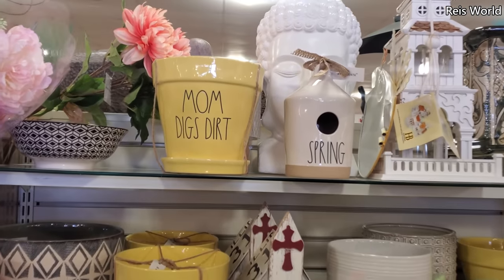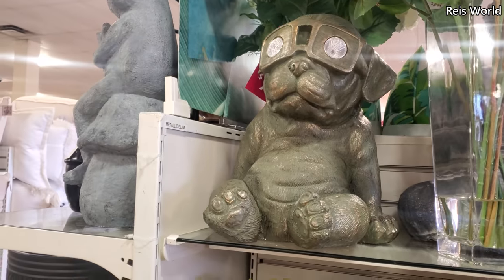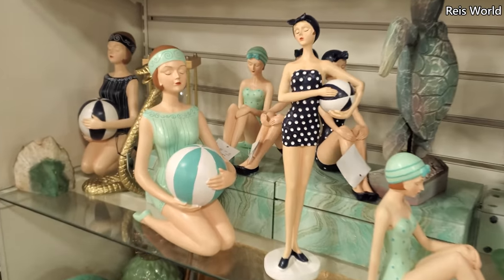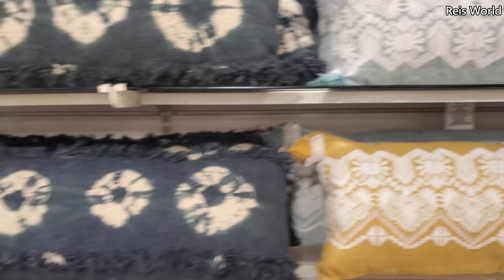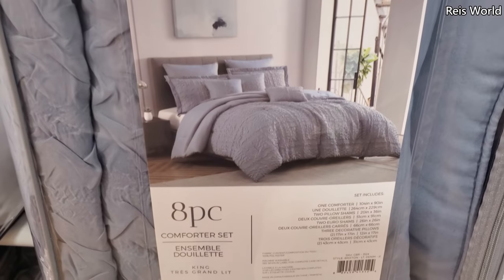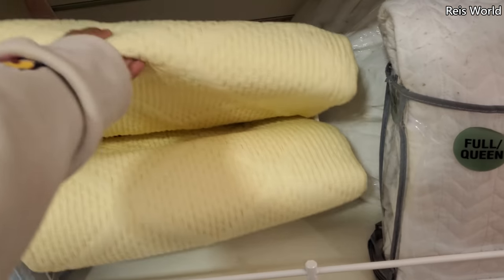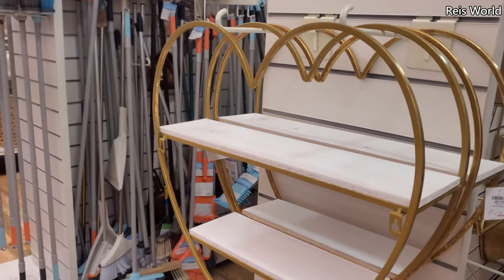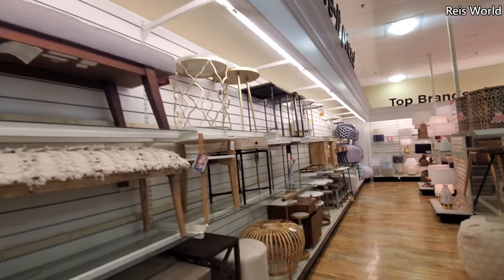HOMEGOODS SHOP WITH ME HOME DECOR IDEAS WALKTHROUGH 2021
come with me cute Bedding for a king or queen, bed sheets by Kate Spade, Nicole Miller, Rae Dunn, Spring garden flowers, home accents, decorative pillows, Vintage Easter plates, glassware, furniture, chairs, wall art . Please stay safe and BUCKLE UP!